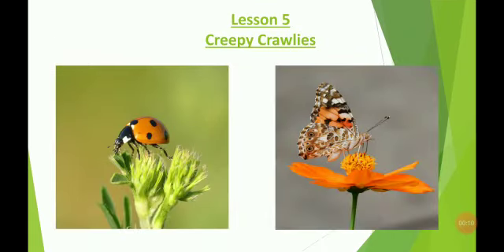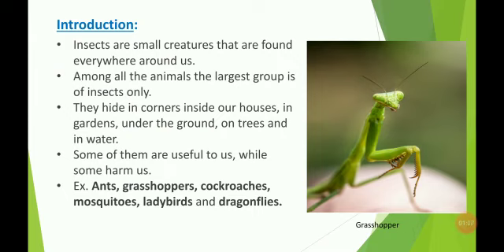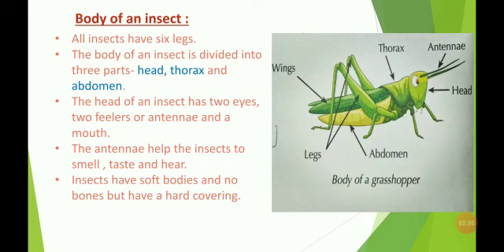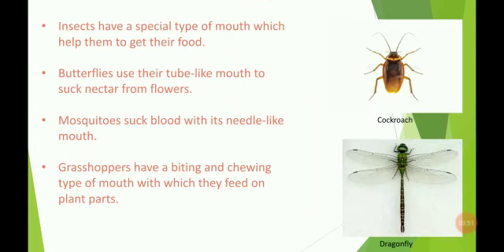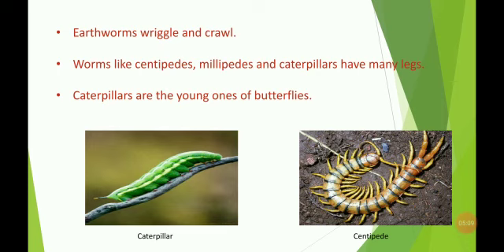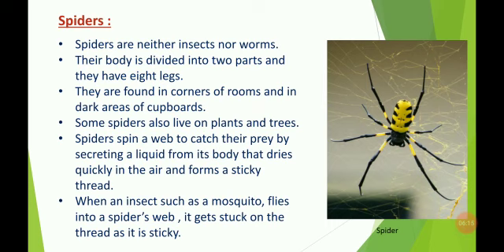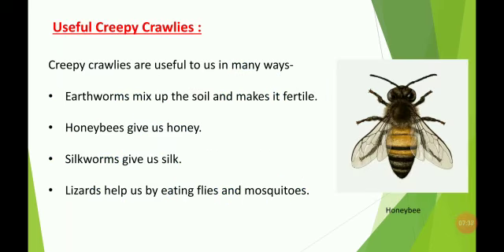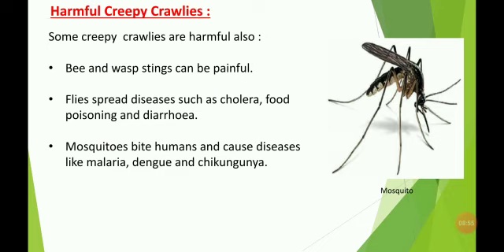Class III EVS Chapter 5 ( Creepy Crawlies)